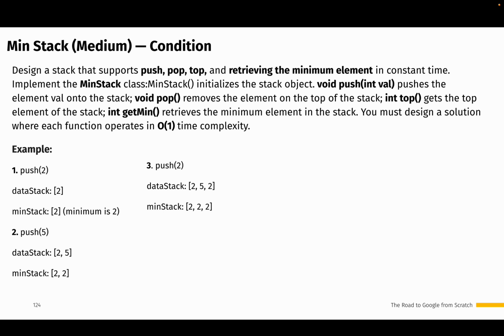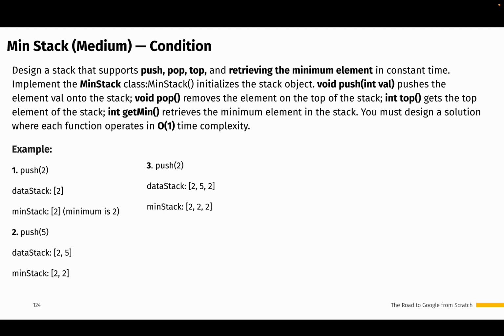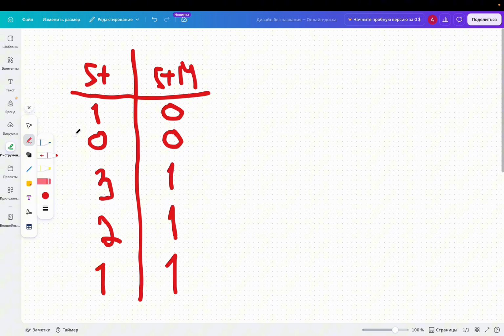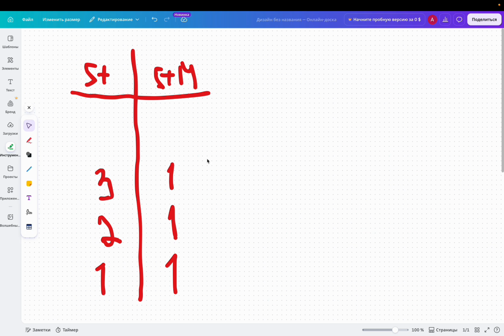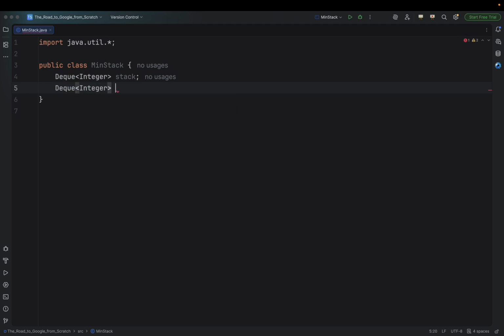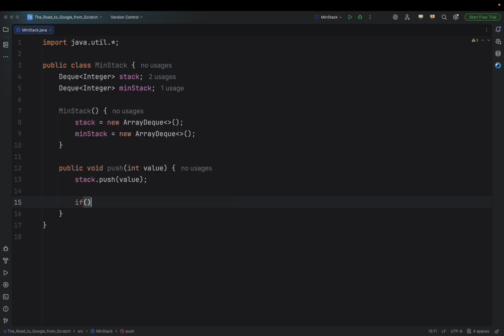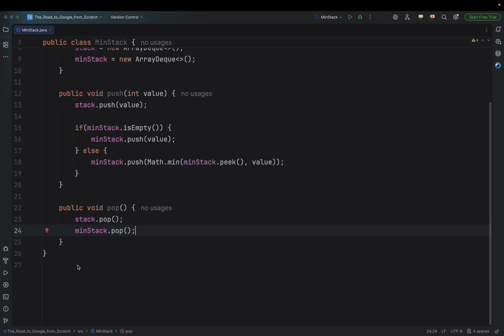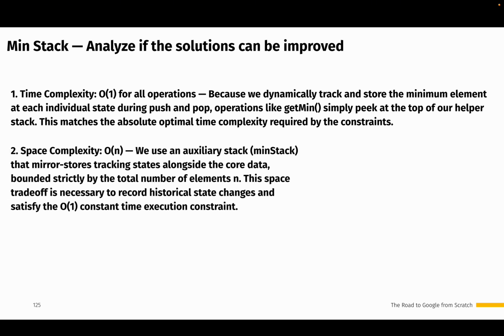The Road To Google From Scratch — Min Stack Solution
In this video we solve the Min Stack problem — designing a stack that supports push, pop, top, and retrieving the minimum element, all in O(1) time. This is a classic "design" problem that tests whether you can extend a basic data structure with extra tracking information without sacrificing efficiency.

Timeline:
0:00 - Condition
4:35 - Visualization
10:57 - Solution